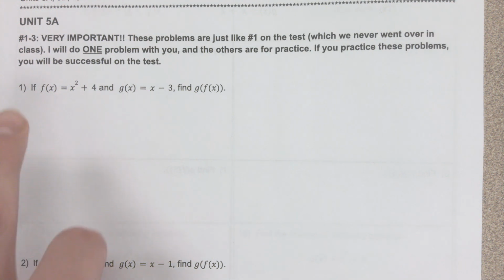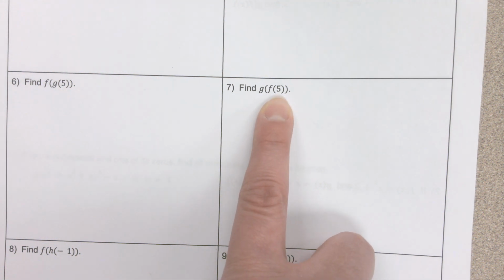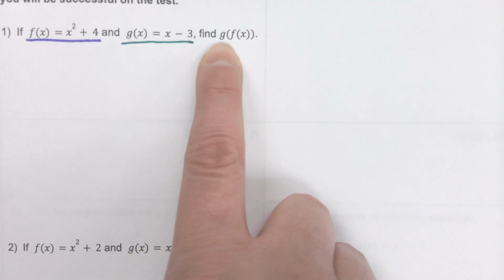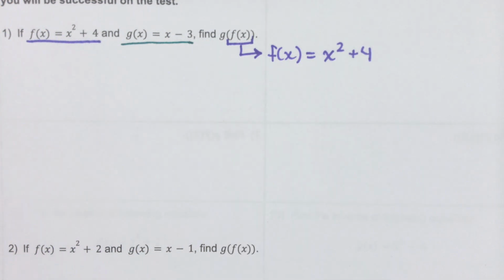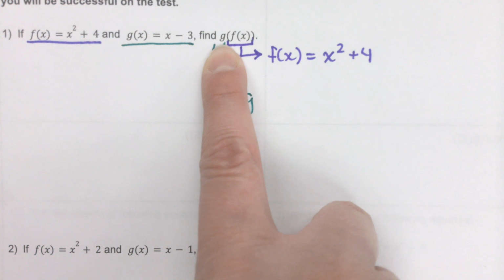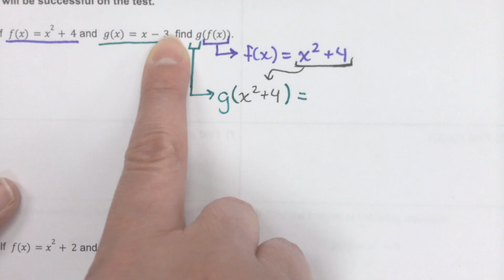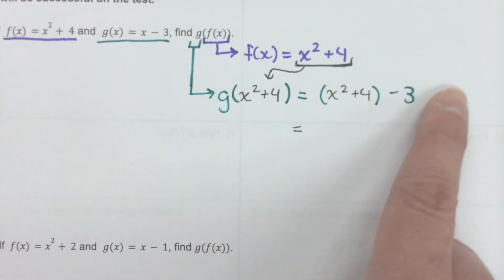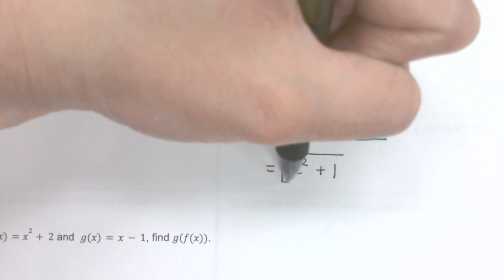(Algebra 2) Explanation of g(f(x)) Problems